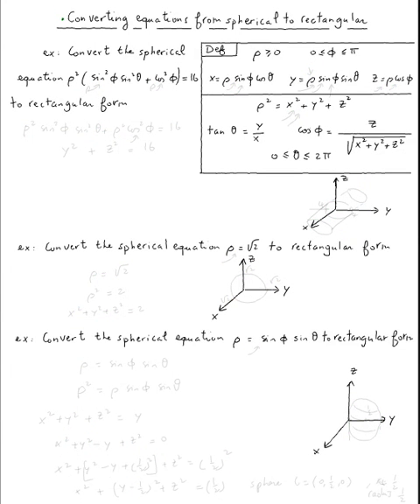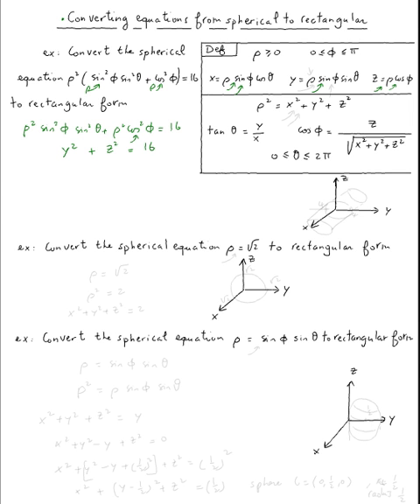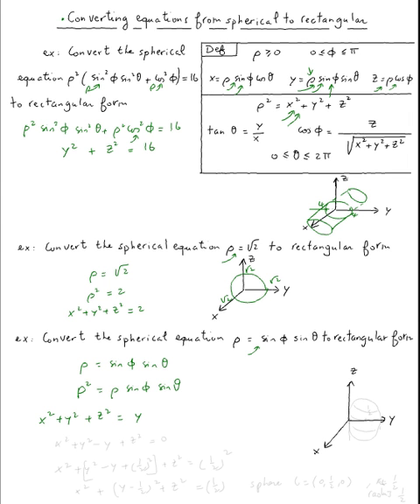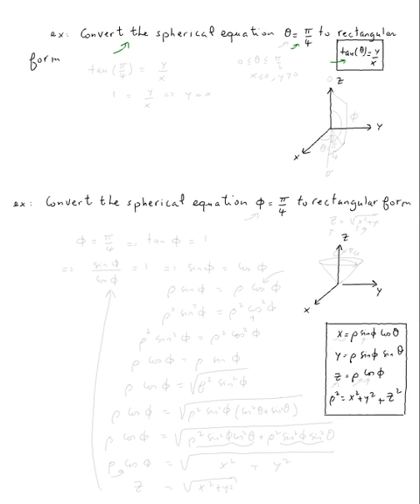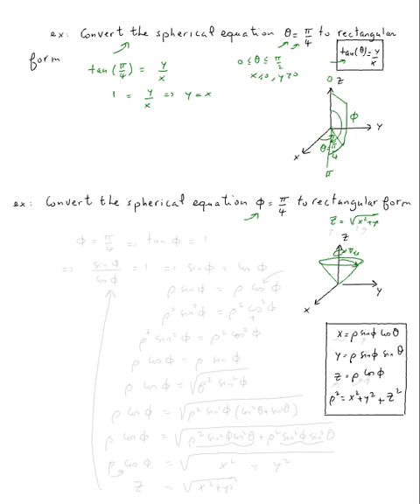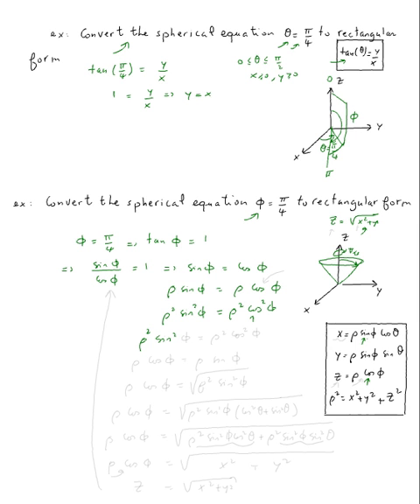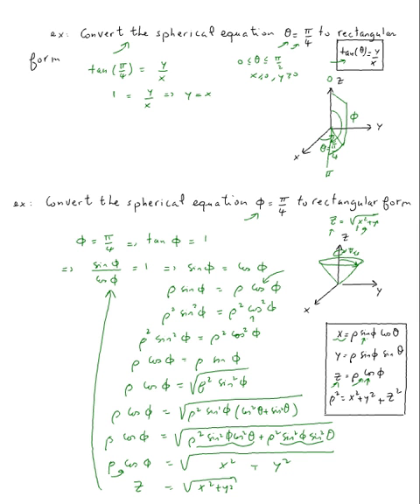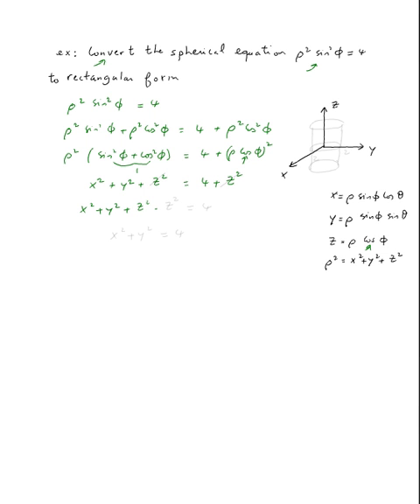Converting equations from spherical to rectangular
Converting equations from spherical to rectangular by Abdellatif Dasser - -
Valencia College Math Help 24/7